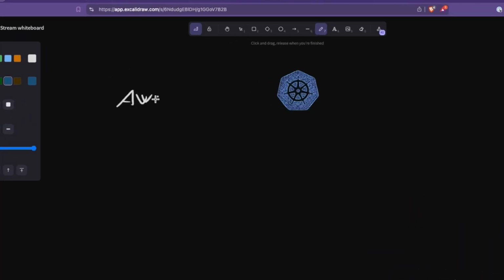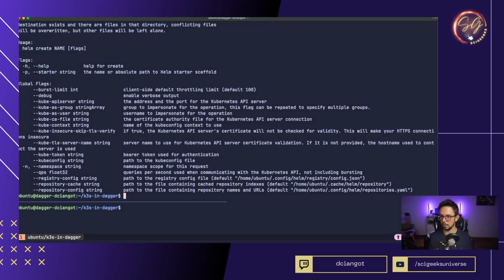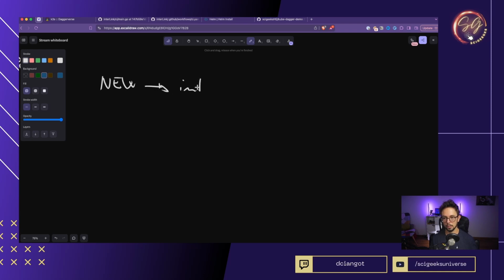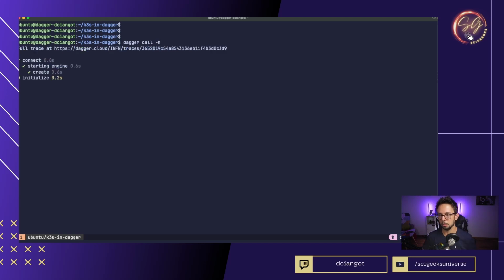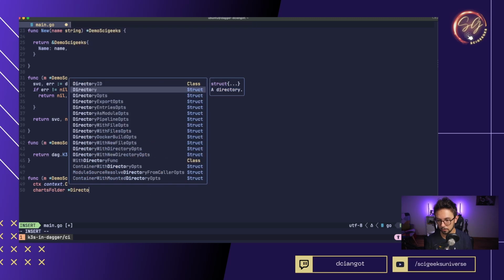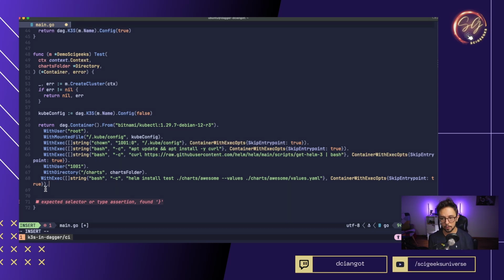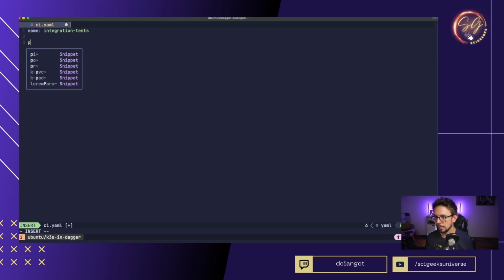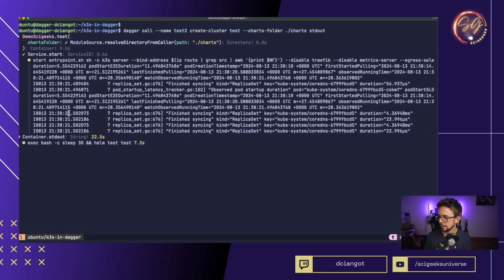Mastering Kubernetes-based Testing with Dagger & CI/CD: A Step-by-Step Guide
With this tutorial we test a dummy Kubernetes tool using @Dagger and CI/CD pipelines, we dive deep into modern DevOps practices era, learning how to streamline your workflow, and ensure robust, scalable deployments.

We start from scratch to equip you with the knowledge and skills to help you enhancing your Kubernetes testing experience.

00:00 Introduction
00:16 Why Dagger
02:25 What is Dagger
06:36 Daggerverse and modules
08:16 Preparation
10:22 Dagger init
13:17 Dagger install
16:10 Creating your module
29:42 Deploy k8s in Dagger
34:43 The test method
44:53 Test things locally
50:14 CI integration
54:47 Chaining Functions
58:51 Conclusions